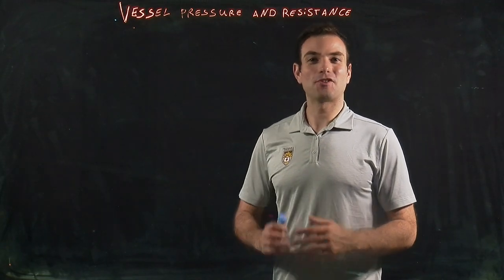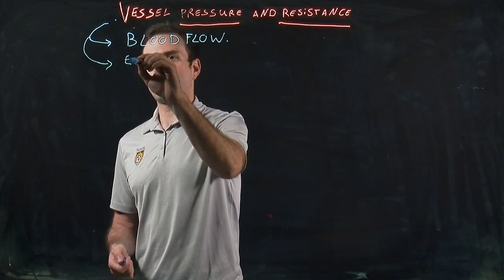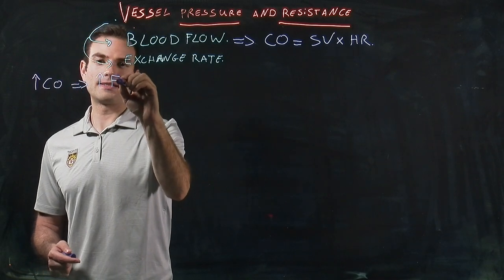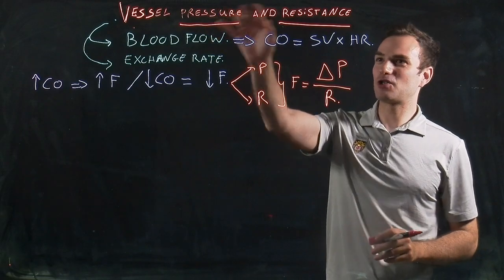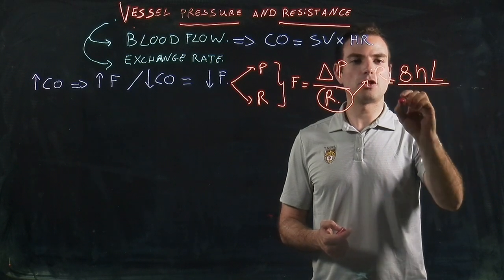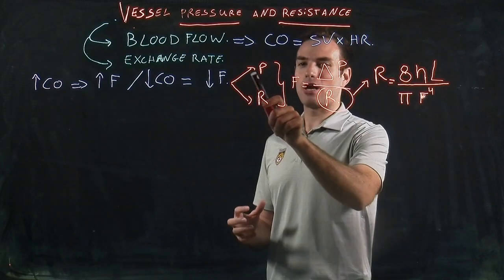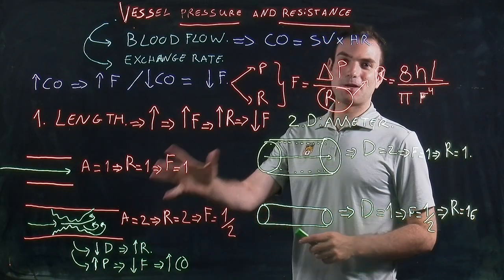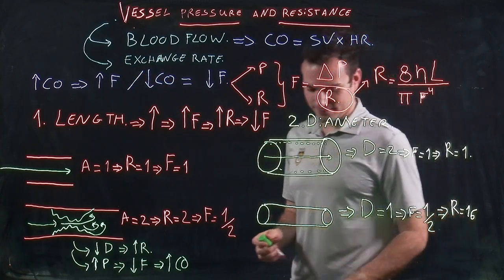The Circulatory System Part 2 - Blood Vessel Pressure and Resistance